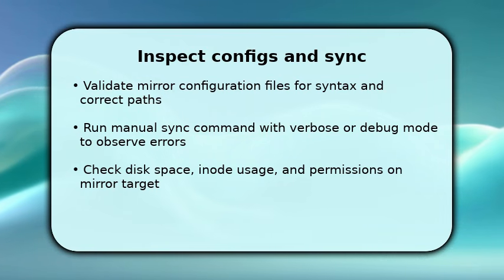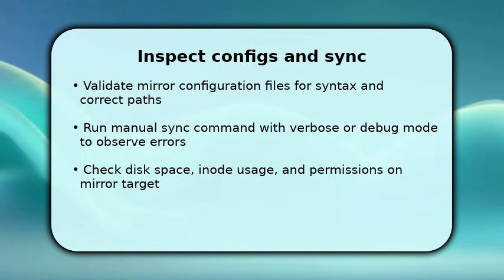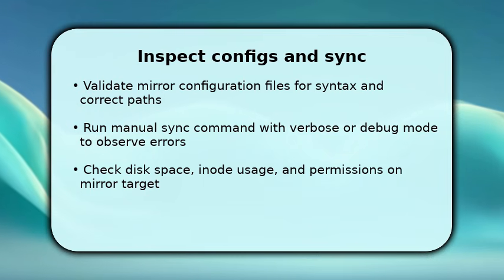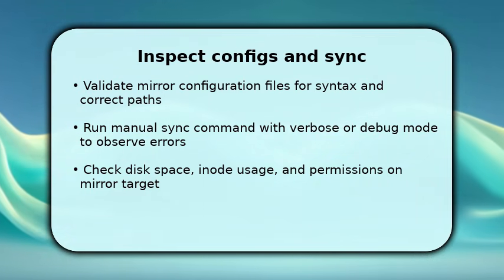How to Fix Netmirror Not Working (easy Method)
Discover the simple steps to troubleshoot and fix a non-functional NetMirror connection. This video guides you through common issues such as outdated software, incorrect settings, or network problems that can prevent your device from mirroring screens effectively.